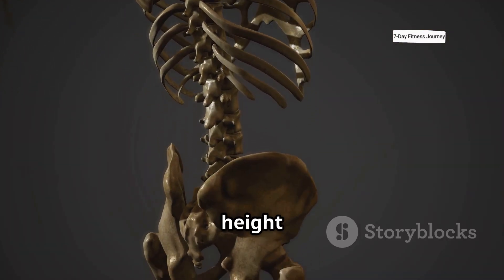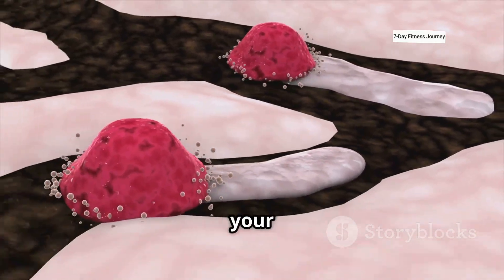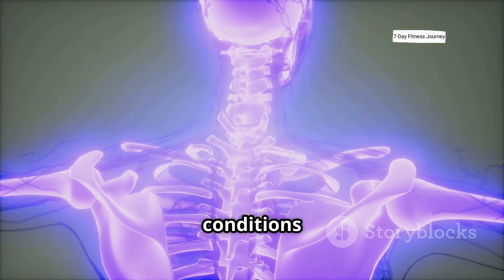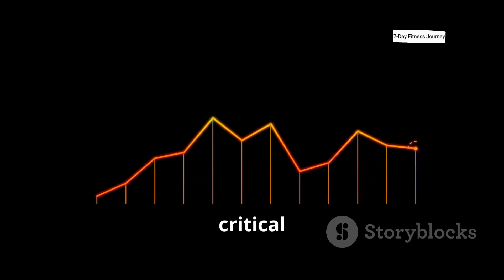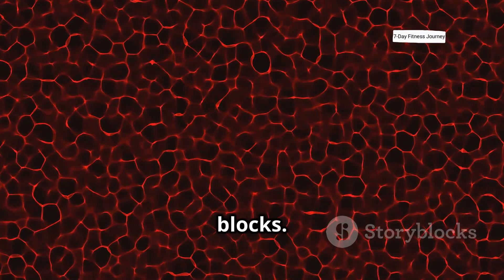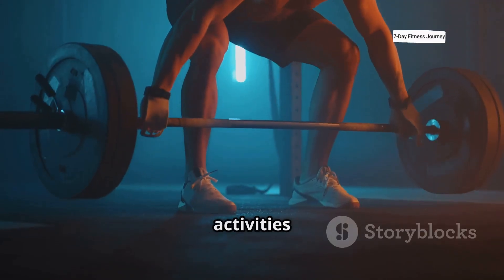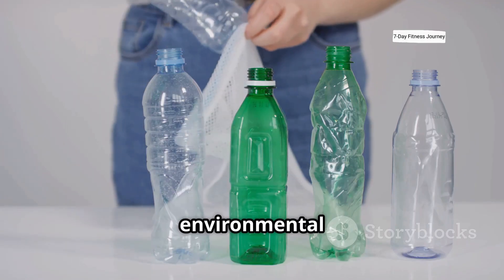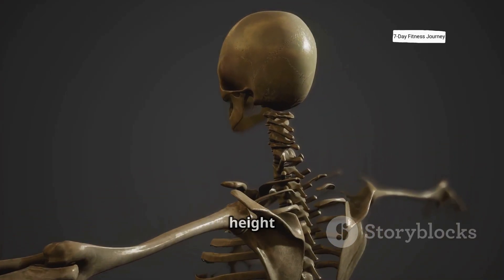How To GROW TALLER by ACTIVATING Growth Plates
Unlock your height potential with our latest video! Discover how you can influence your growth mechanisms, even if you thought your growth phase was over. We delve into the science of growth plates, the crucial role of Growth Hormone and IGF-1, and how you can optimize your body’s environment to promote height increase.

Learn the importance of quality sleep, nutrition packed with essential vitamins and minerals, and targeted exercises that stimulate growth. Plus, we’ll explore lifestyle factors that can hinder your progress.

Join us on this journey to maximize your height potential!

OUTLINE:

00:00:00 Introduction to Growth Plates
00:00:10 What Are Growth Plates?
00:00:35 Growth Plate Activity and Optimization
00:01:05 Optimizing Growth Plate Environment
00:01:13 The Importance of Sleep for Growth
00:01:34 The Role of Nutrition
00:01:55 Exercise and Growth Plate Activation
00:02:17 Lifestyle Factors and Growth
00:02:42 Conclusion and Call to Action
00:02:54 Outro